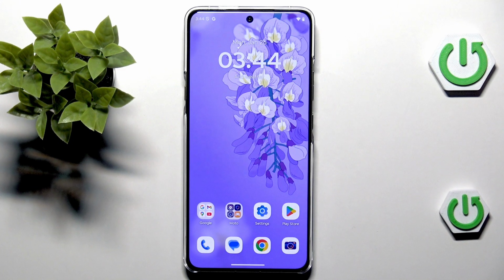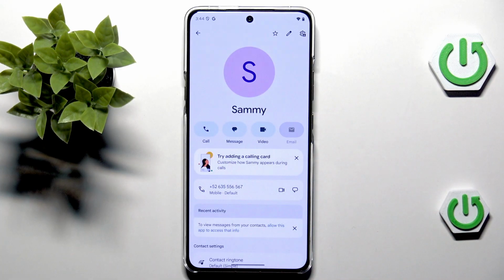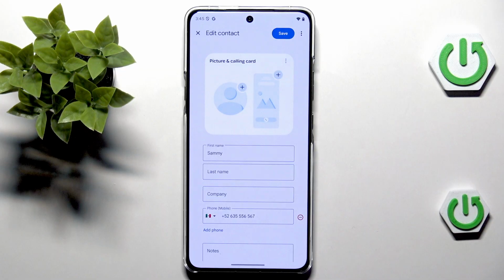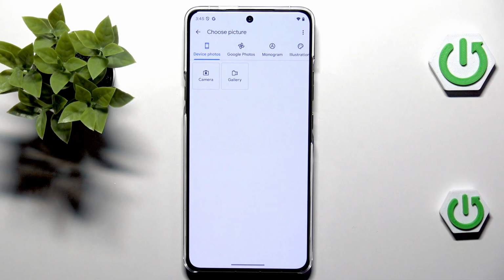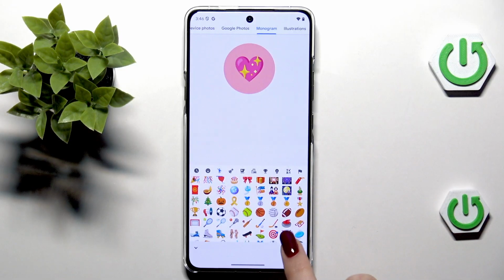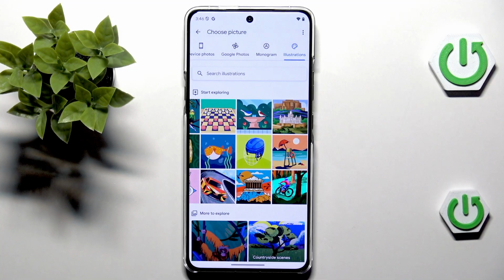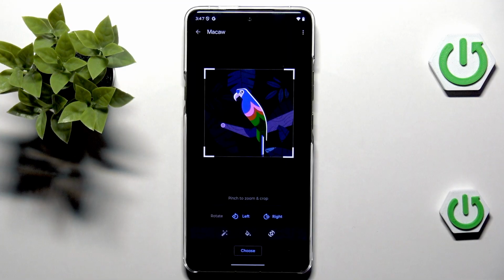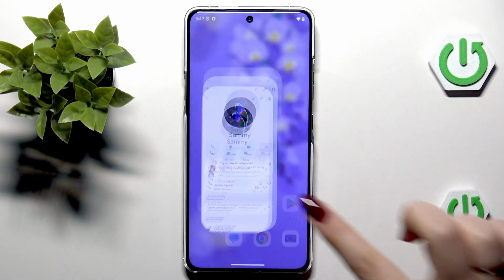MOTOROLA Signature – How to Add Contact Photo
In this short clear video you will learn how to add a contact photo on the MOTOROLA Signature. I show how to open your contacts, edit a contact, and pick a picture from the device gallery or camera. You will also see how to use Google Photos, monogram (initials), emoji, or free online illustrations and presets. Finally I demonstrate cropping, zooming and positioning so the photo looks right in the contact list and during incoming calls. These steps work on MOTOROLA Signature and similar Motorola Android phones and make your contacts easier to identify.

How to add a contact photo on MOTOROLA Signature?
How to set a caller photo on MOTOROLA Signature?
How to use gallery, camera or monogram to add contact photo on MOTOROLA Signature?

0:00 Introduction
0:07 Open Contacts (via dialer or app menu)
0:25 Select contact & tap Edit (pencil icon)
0:38 Picture & Calling Card overview
1:18 Choose from Device Photos or Camera
1:33 Monogram, emoji and font/color options
2:24 Illustrations and presets (online images)
2:53 Crop, zoom and position the photo
3:20 Save contact and view photo in list and on calls
3:34 Outro – subscribe & thumbs up